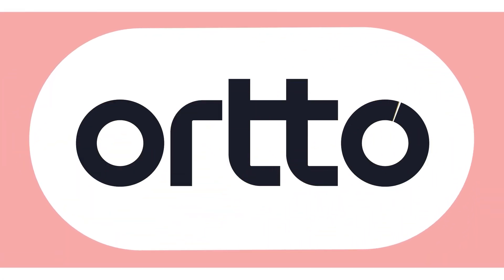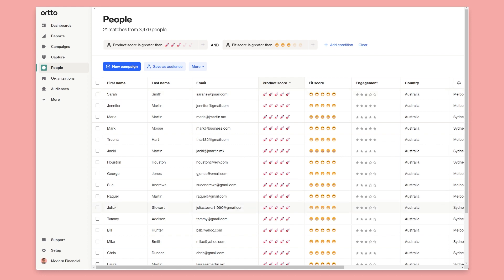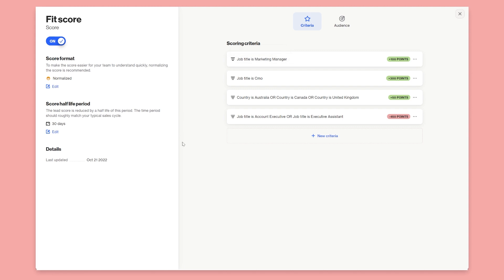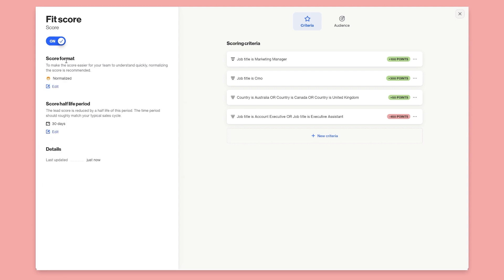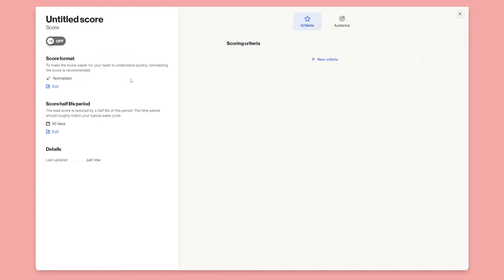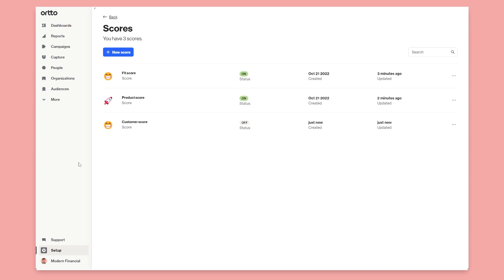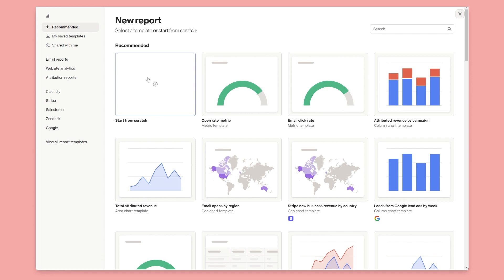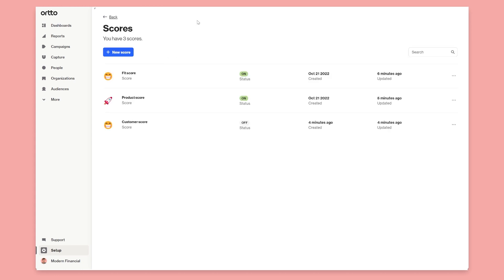Fit & Engagement Scoring Walk-through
In this video Michael Sharkey (CEO & cofounder) walks through the new fit & engagement scoring feature now available in Ortto. Scores can be used to create a unique score for every stage of the customer lifecycle.

Unlike traditional lead scoring, scores are unique in that they normalize and degrade behavior over time. This means your scores are always relevant for personalization, sales engagement and reports.

00:00 - Introduction
00:45 - Segmenting using scores
01:52 - Setting up scores
07:42 - Scores in profiles
07:59 - Using scores in Journeys
09:10 - Using scores in reporting